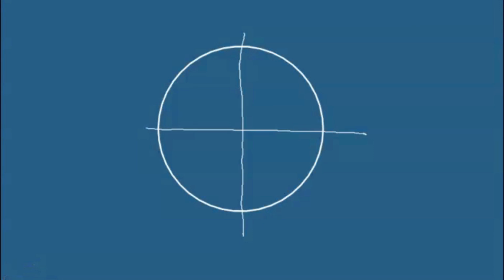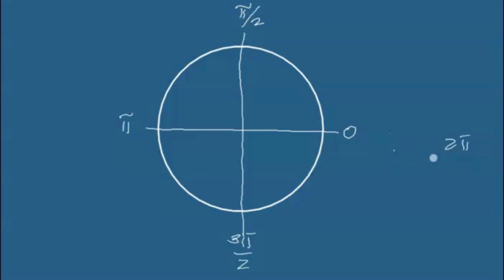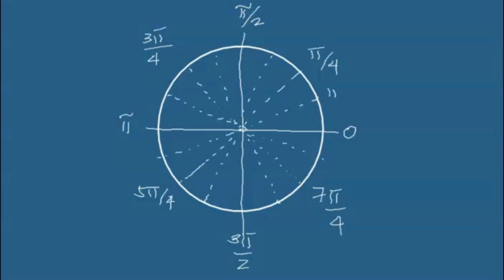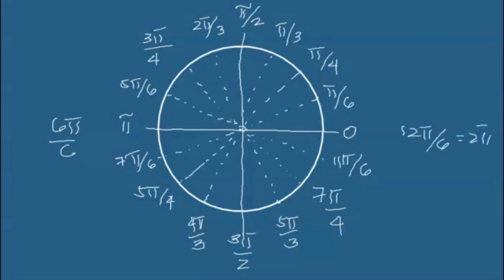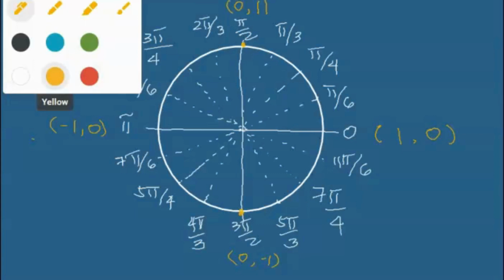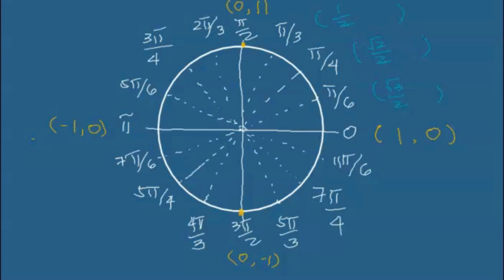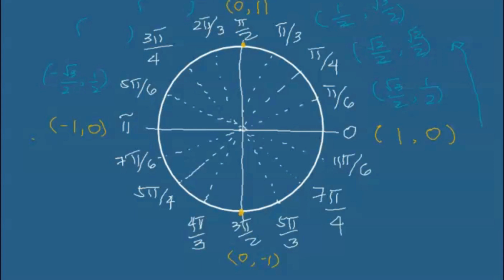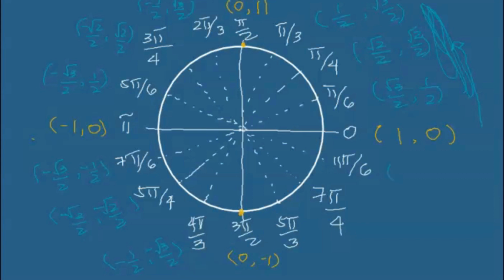How to Easily Remember the Values of the Unit Circle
This video shows you how to remember the angles in radians in a unit circle and also its x and y values that corresponds to each radian angles.